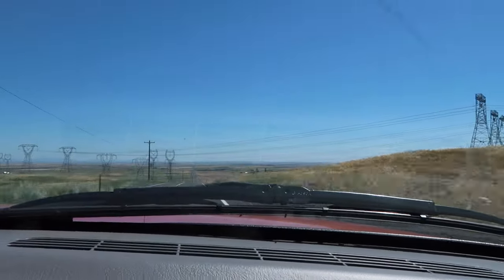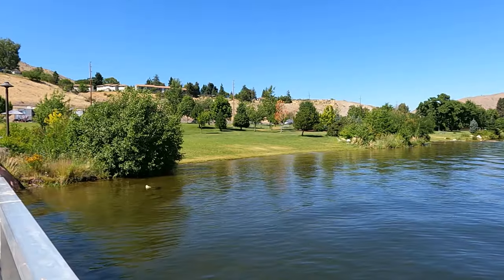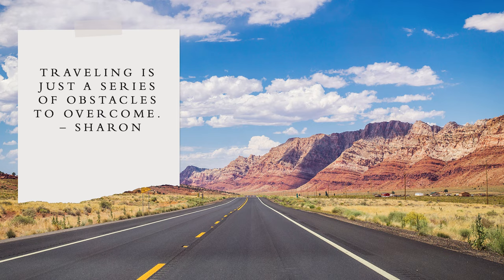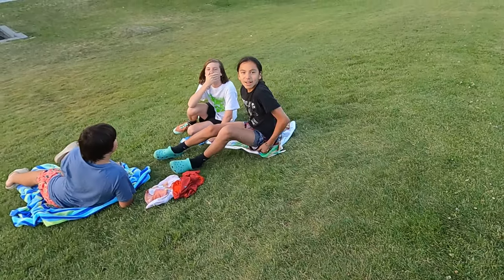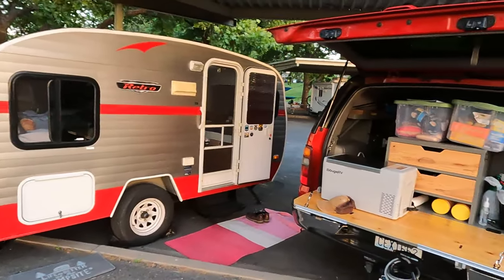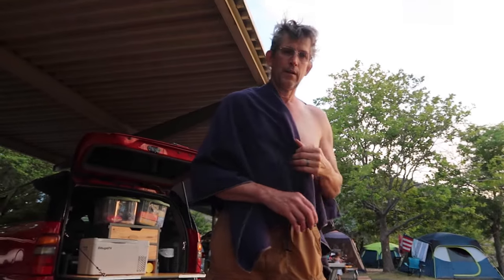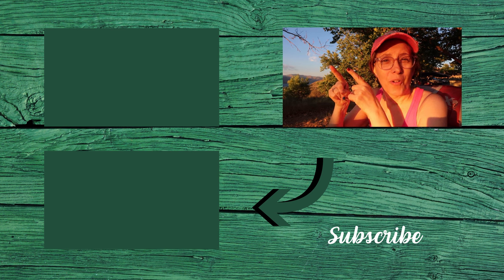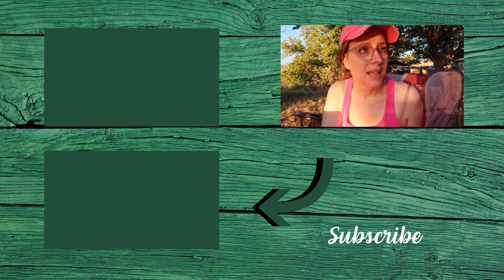Spring Canyon Campground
This is Jerry and Diana. We are on a 13 day adventure to see seven campsites. We left our home on the Puget Sound for Eastern Washington. After 2 nights at the Entiat City Park Campground, we left for Lake Roosevelt behind the Grand Coulee Dam to spend a night at Spring Canyon Campground. National Recreation Area.